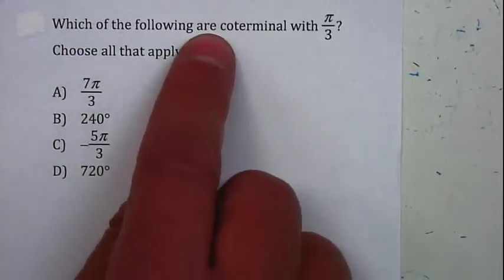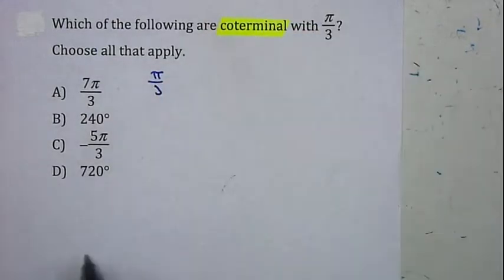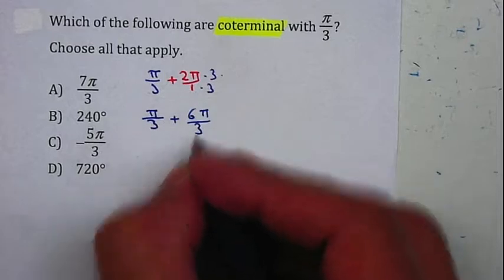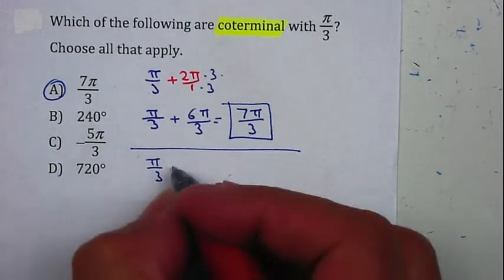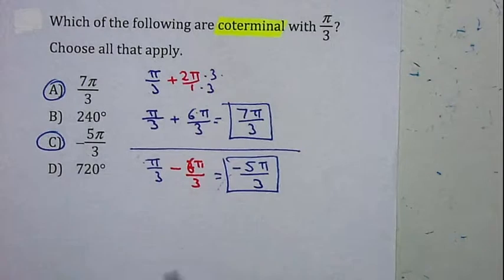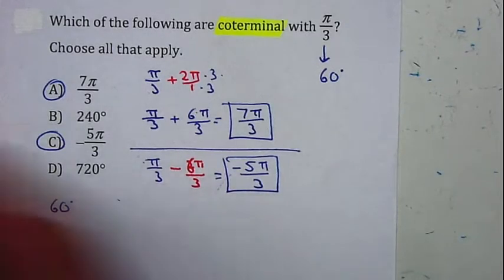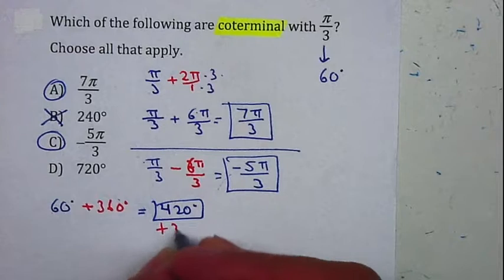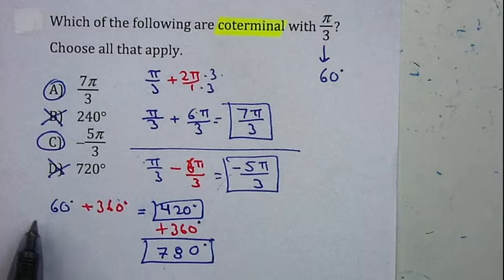P4 Alg 2 Unit 10 Coterminal Angles